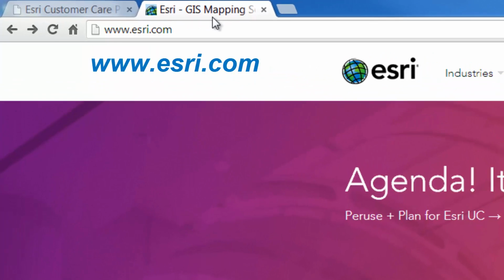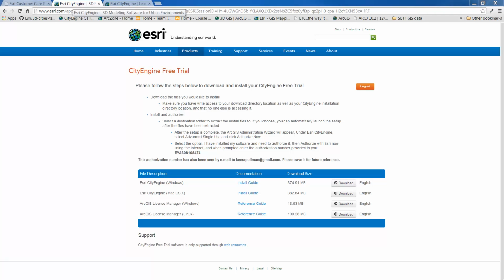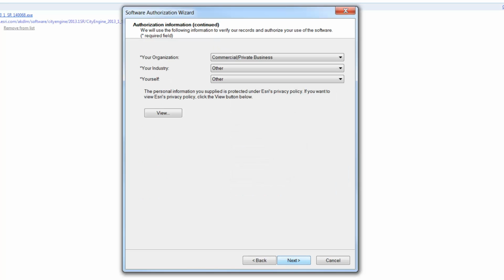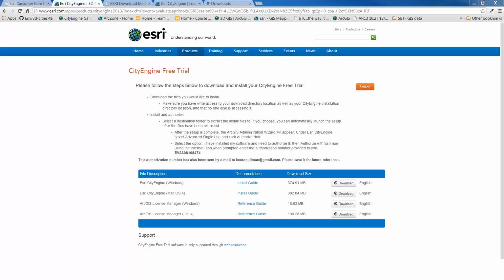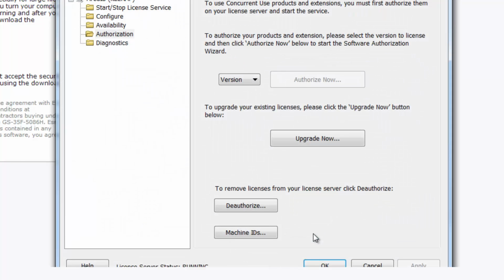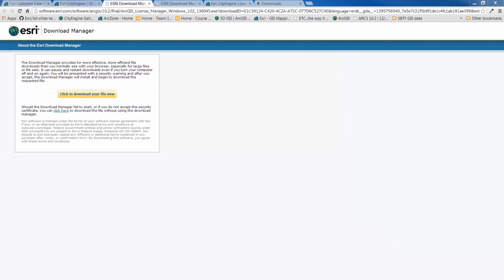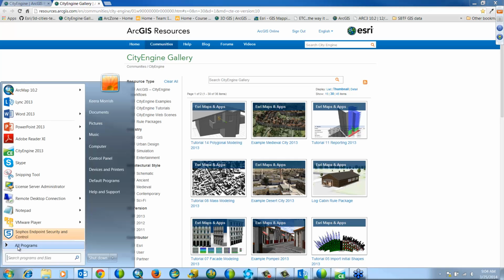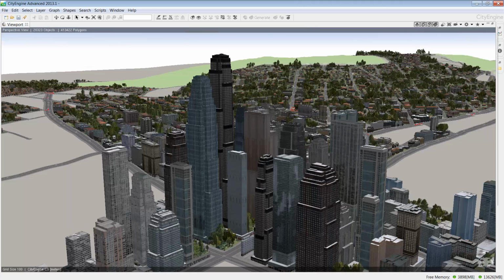#1 CityEngine Essential Skills: Installing Esri CityEngine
In this video, you will learn the basic process for installing CityEngine, including downloading, installing, and authorizing your CityEngine software.